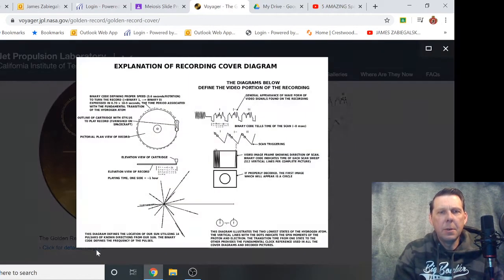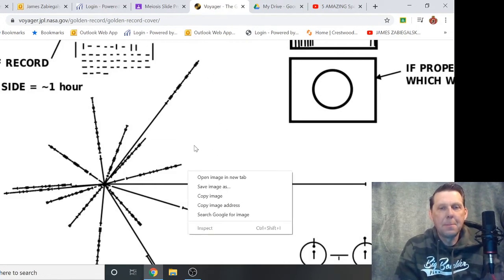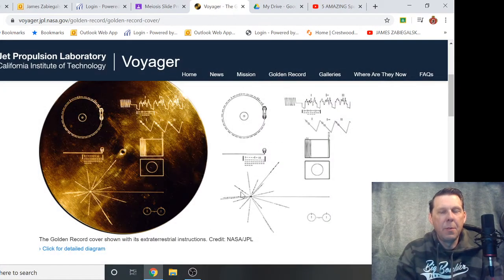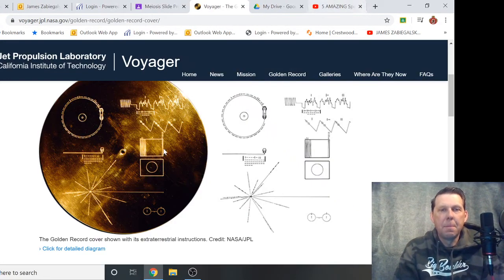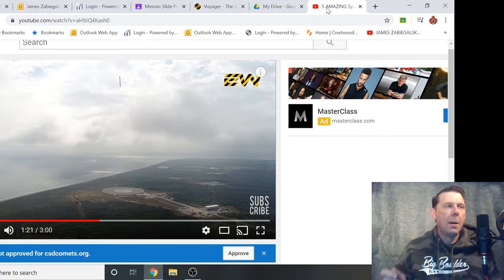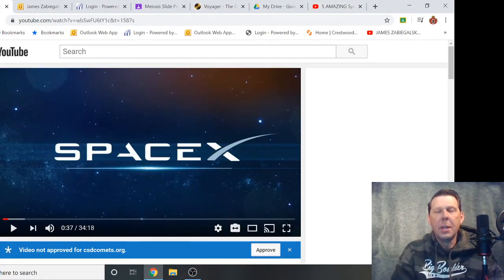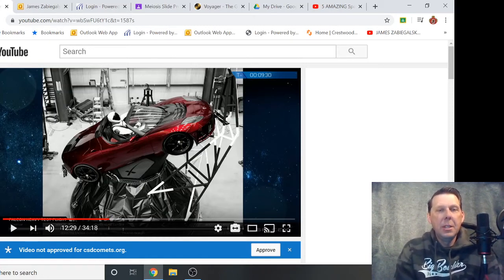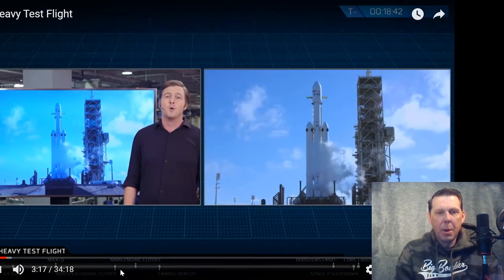9th Grade E Learning 4-8